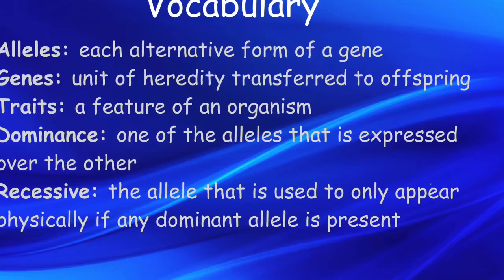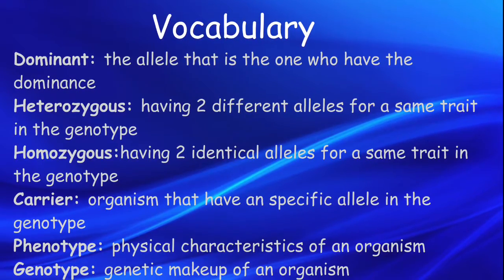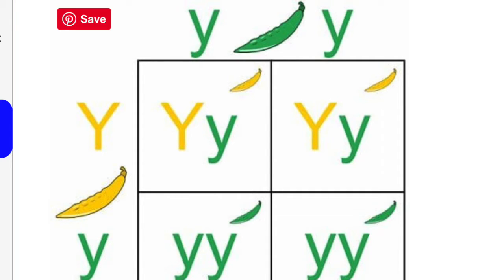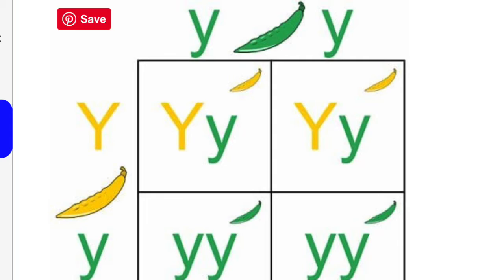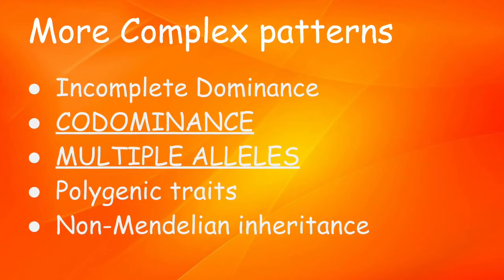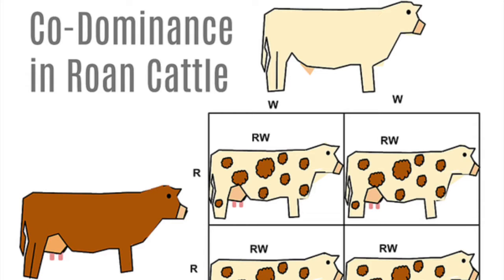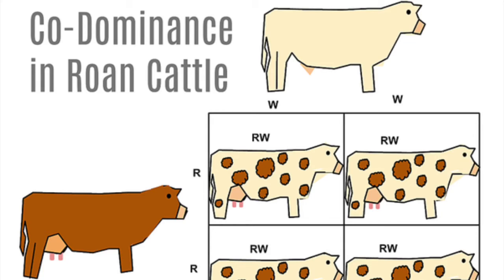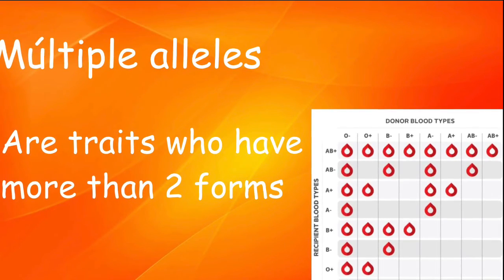CODOMINANCE AND MULTIPLE ALLELES A Short Look To Genetics By Pablo Tinoco